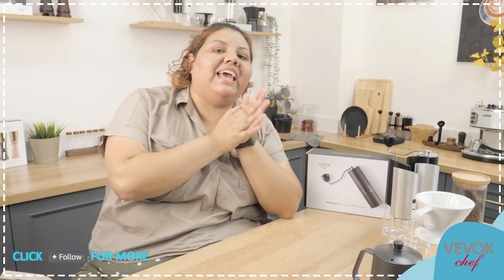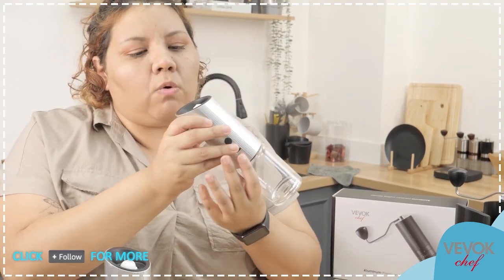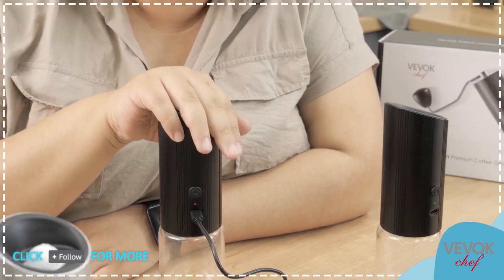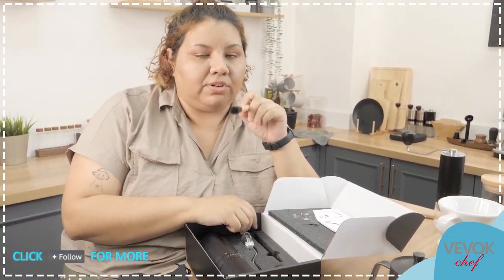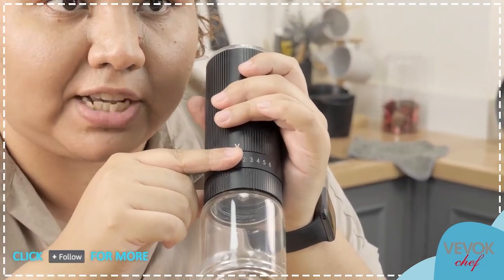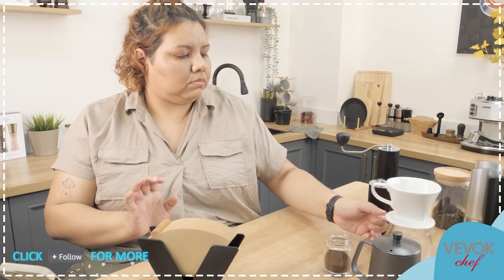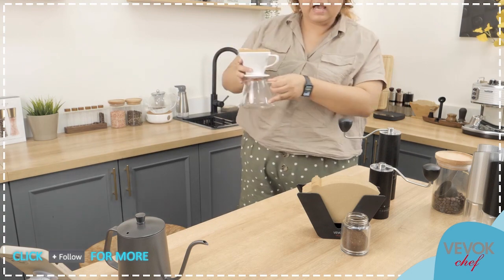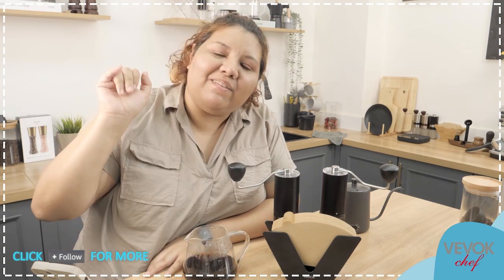New Release!! Coffee Grinders & Spice Grinders【LIVE】2023-6-8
| Coffee Gear for Coffee Lovers | | Salt & Pepper Mills |

An in depth look into different styles of spice grinders that are offered by VevokChef.